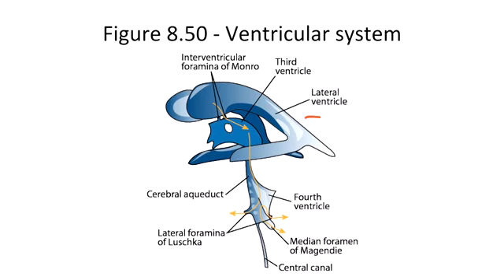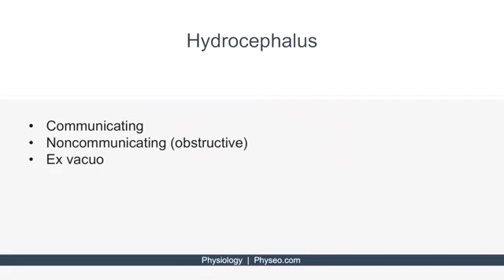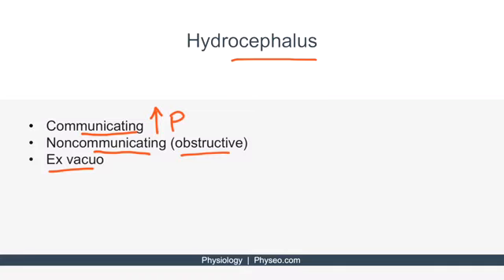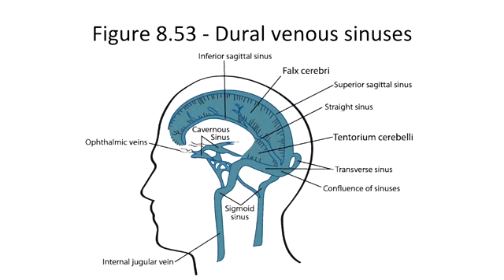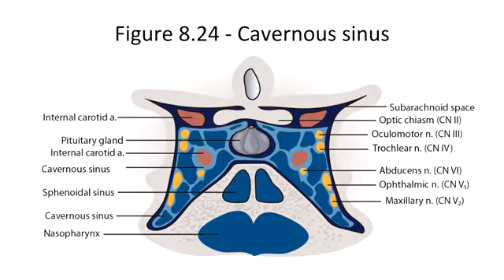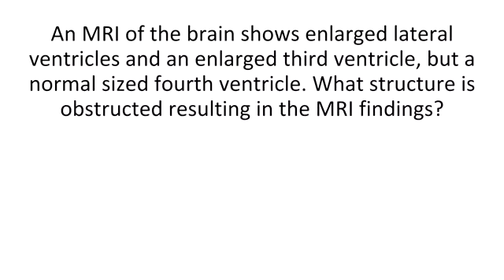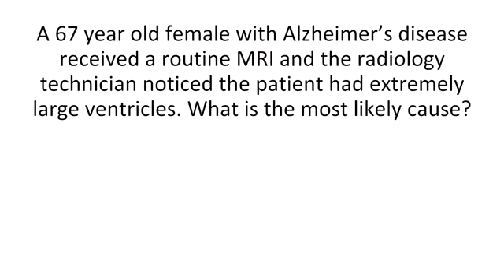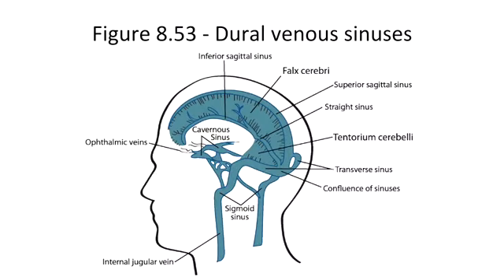Physiology Neurology X